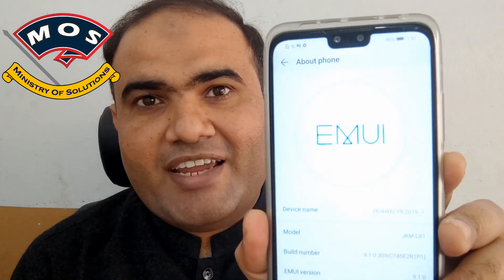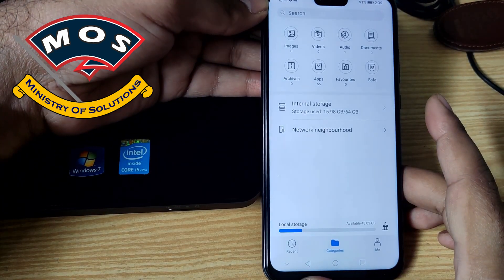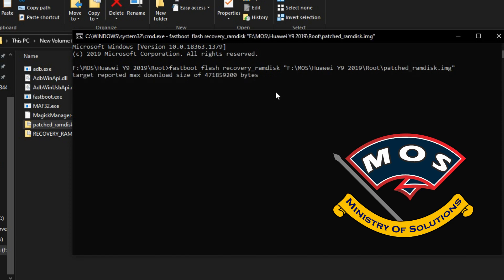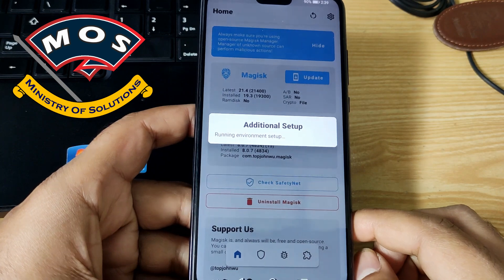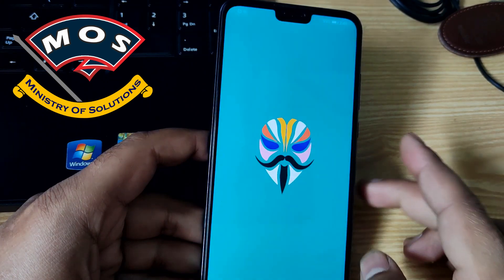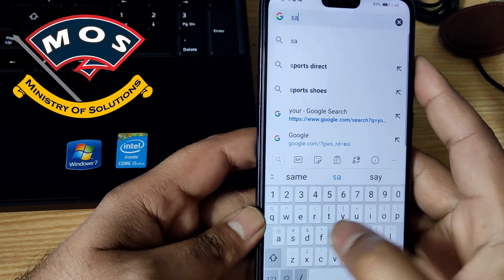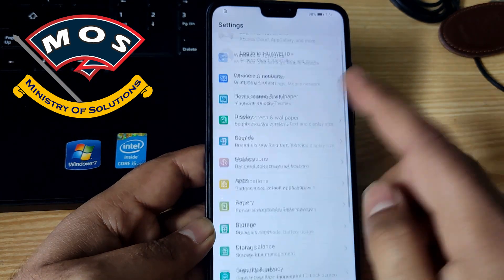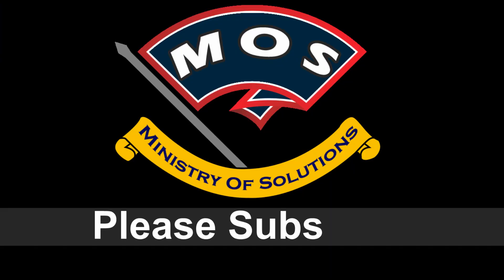Huawei Y9 2019 Root EMUI9.1 JKM-LX1/JKM-LX2/JKM-LX3 (Safety net Passed)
This video guides you about rooting Huawei Y9 2019
JKM-LX1, JKM-LX2, JKM-LX3 all variants are supported
Only EMUI9/EMUI9.1 can be rooted by following this guide

Update: Now you can use latest magisk version, i have updated the root files with latest one